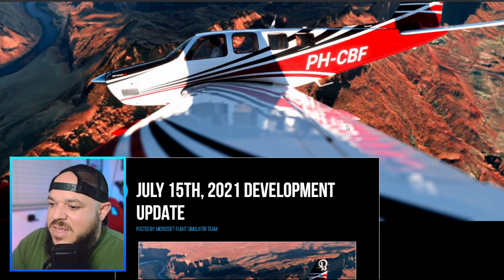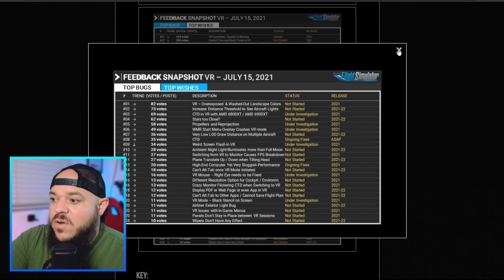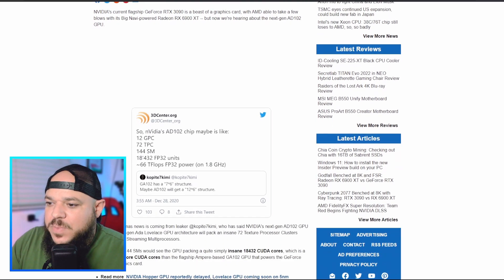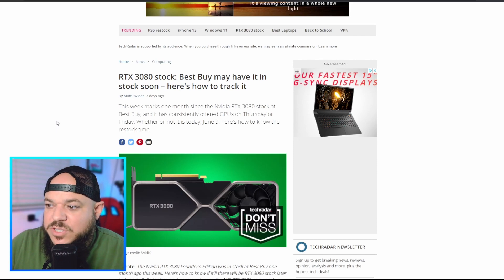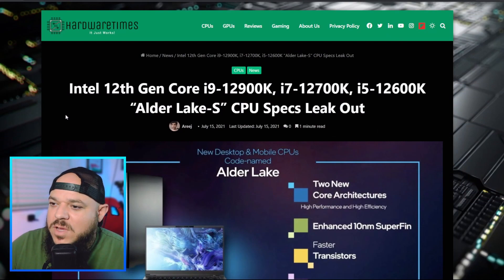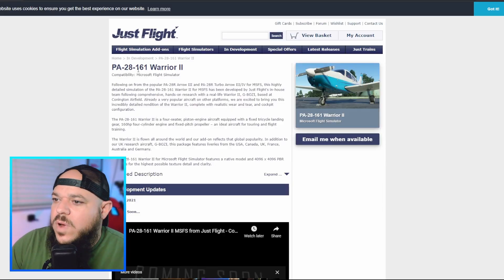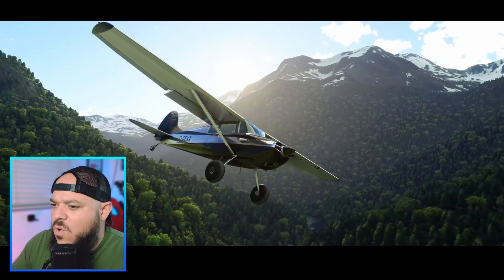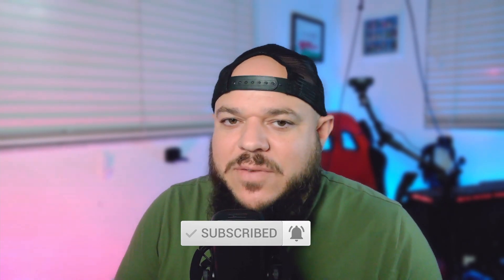RTX 40xx Leak + Intel 12th Gen leak + MSFS Gets a HONDA JET (FREEware) Hot Brief - Episode 3!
VR Tech News - Hot Brief Episode 3

Fellow Pilots! Welcome back for Episode 3! Leave me some questions or comments below, let me know what other stuff you want to know about or need help with!

timestamps

00:00 Intro

00:52 Last Week Recap - FPS BOOST July 27

01:22 July 15 Dev Update

01:50 Static MD-10?!

02:28 AMD CTD ISSUES

04:13 RTX 4090 DOUBLE 3090 Performance

05:21 GPU PRICE DROPS

06:30 RTX 3080 BEST BUY STOCK

07:10 AMD CEO - Supply to IMPROVE this year!

08:02 INTEL 12th GEN LEAK

- - ON APPROACH - -

09:08 TOPIC - Bluemesh Gyro Design Helo

10:22 TOPIC - PA-28-161 Warrior II

TOPIC - Carenado C170 is out!

- - Community Spotlight - -
12:22  FREEWARE Honda Jet

13:20 Outro

13:55 Sub for bloopers!

MSFS 2020 VR Group ( FOR MSFS VR CONTENT + VR Support)

Official Flight Sim Forum - LINK To 200 Render Scale pc settings

VR Aviators' Group - (ALL VR FLIGHT SIM DCS, Aerofly FS2, XP11, MSFS)

★ PC Specs ★
i7 9700k OC to 5.0
h150i Pro AIO watercooler
ASUS ROG STRIX OC RTX 3090 OC
Asus Strix Gaming z390-H Motherboard
32gb HyperX DDR4 4000mhz Ram
EVGA 1000w PSU
M.2+ Hybrid drives

★ Sim Gear ★
Warthog HOTAS (joystick and throttle)
Saitek Rudder Pedals
Flight Velocity Trim Wheel
RED BOX Forward of throttle = 3 CUSTOM USB Board and Button DIY build
G602 Wireless Mouse
Sennheiser GSX 1200 PRO Audio Amplifier
Generic Mechanical RGB Keyboard
Custom Sim pit Microsoft Flight Simulator 2020 VR